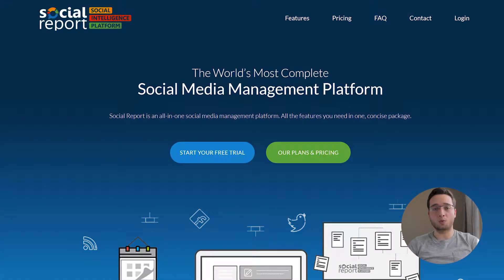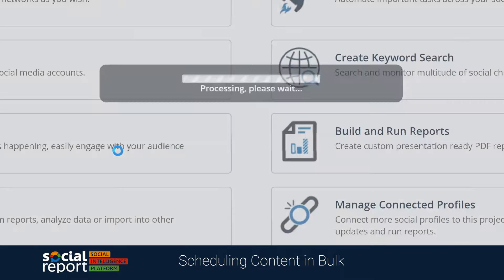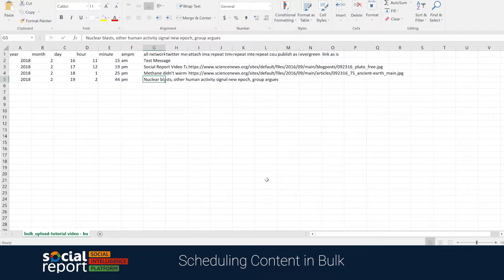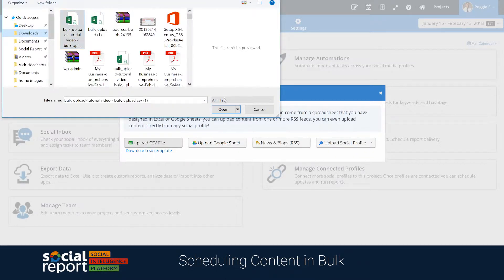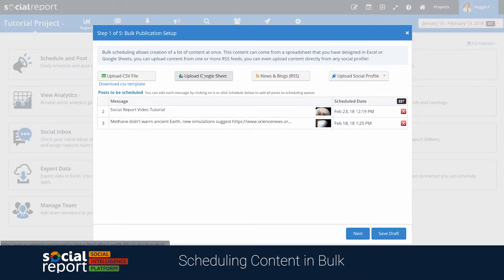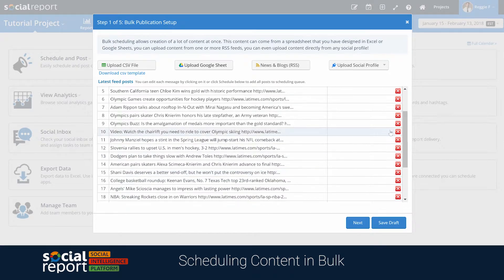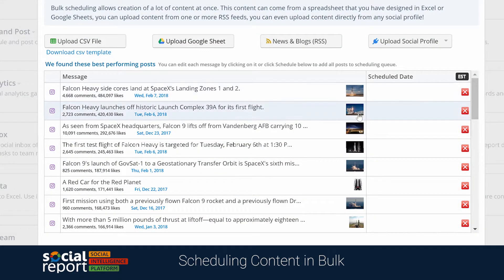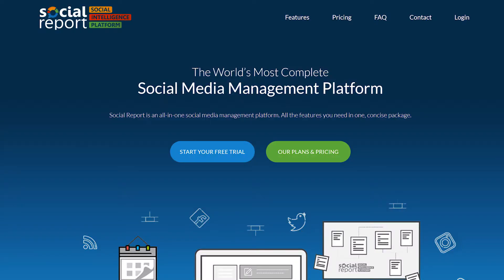Schedule Content in Bulk - Social Report Tutorial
You can now design your bulk uploads using google sheets. The key benefit is that you will avoid possible encoding issues - especially if you are publishing articles with special symbols and non-english alphabets.